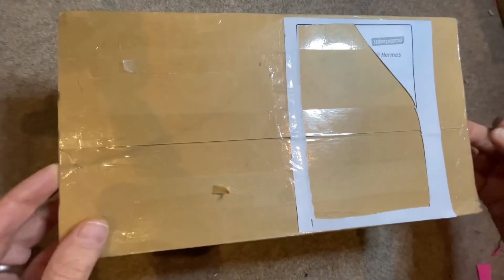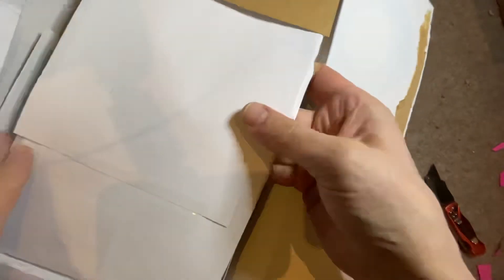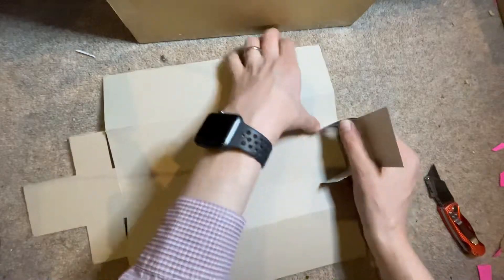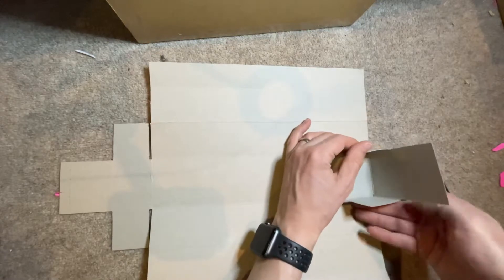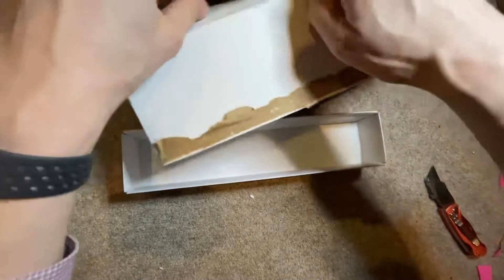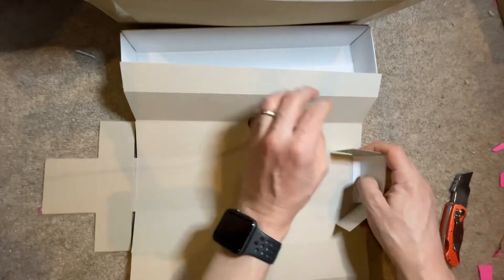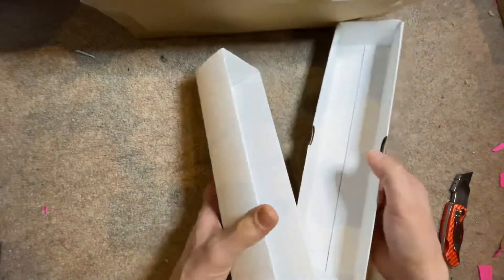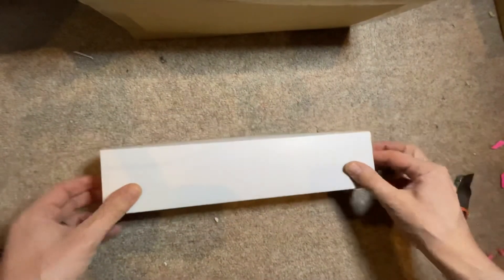Box for 00/H0 gauge / scale trains